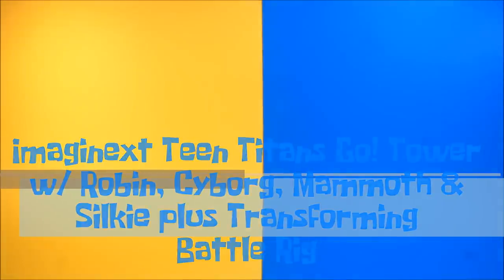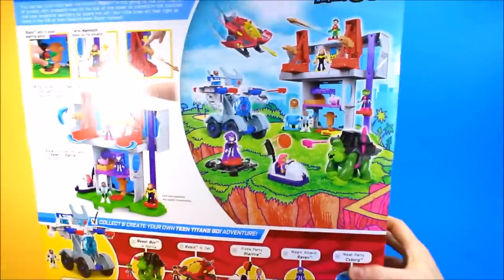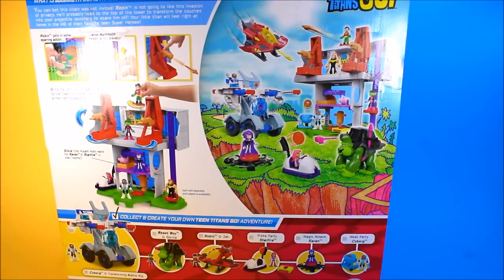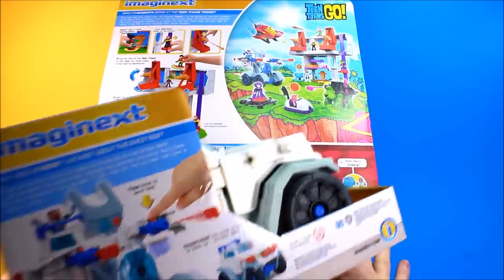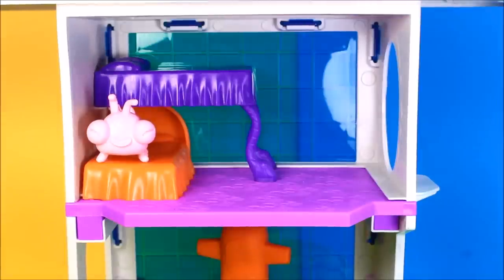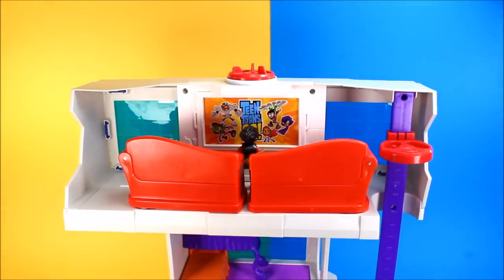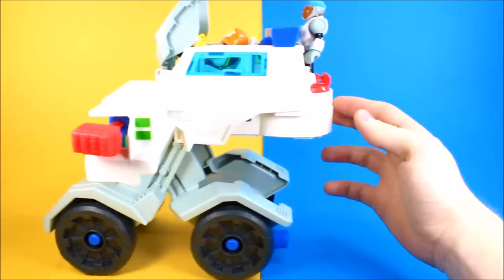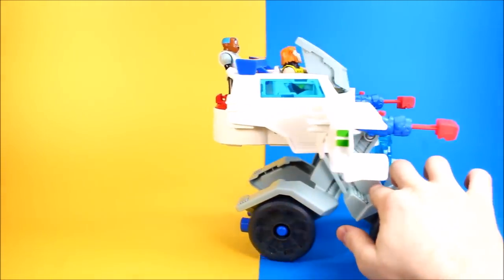Imaginext Teen Titans Go! Tower w/ Robin Cyborg Mammoth & Silkie plus Transforming Battle Rig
Imaginext® Teen Titans Go!™ Tower
When Mammoth comes skulking around the Teen Titans Tower, Robin stops his training session and jumps into action. Young titans can place Robin in the elevator and send him up to the sitting room, as Silkie runs for cover. With a turn of the Power Pad, the comfy couch opens up to reveal two cannons. Press to launch and send Mammoth running!

From the training floor to the bedroom to the cozy sitting room up top, there’s so much for kids to explore at the Imaginext® Teen Titans Go!™ Tower. Robin can get in some sparring practice while Silkie takes a nap in the girls’ bedroom. And if trouble’s afoot, Robin can take the elevator up to the top floor, where the couch opens up into secret projectile launchers! Bring the rest of the Teen Titans to the Tower for more crazy, crime-fighting action!
Features:
-    Turn top Power Pad to transform the couches into projectile launchers. Then press to fire!
-    Send figures up and down the elevator to access all the Tower floors
-    Robin can get a good workout in with the sparring dummy
-    Includes Tower playset, Robin, Mammoth & Silkie figures, and projectiles
-    Bring the rest of the Teen Titans to the Tower for more crazy crime-fighting adventure! (Each sold separately and subject to availability.)

Imaginext® Teen Titans Go!™ Cyborg & Transforming Battle Rig
With this fully loaded, transforming battle rig, young titans can send Cyborg racing into battle to protect the streets of Jump City from evil criminals! When trouble is spotted, push the Power Pad to transform the street vehicle into a battle mode robot, complete with projectile launchers on the wings. Ready…aim…fire! Press to launch those rockets and send the H.I.V.E. Five running for cover! Teen Titans Go!™ fans will have a blast creating action-packed adventures with Cyborg and the transforming battle rig! Imaginext® Imagine What's Next!™

Push Power Pad to transform rig into battle mode robot!
Press button to fire projectiles from wings (Take that!)
Includes Cyborg figure, Battle Rig, & 4 projectiles
Collect more Imaginext® Teen Titan Go!™ figures, vehicles, and playsets to create more action-packed adventures!